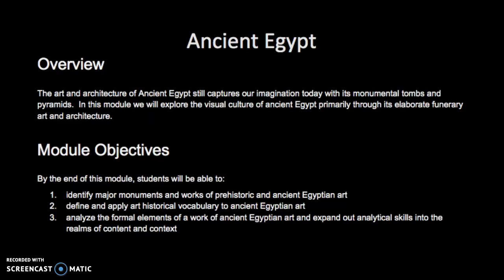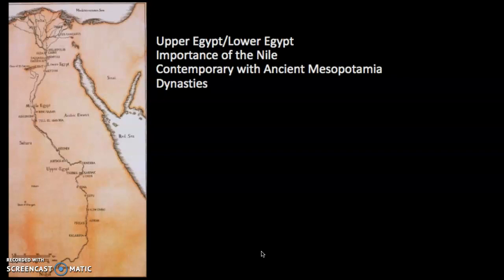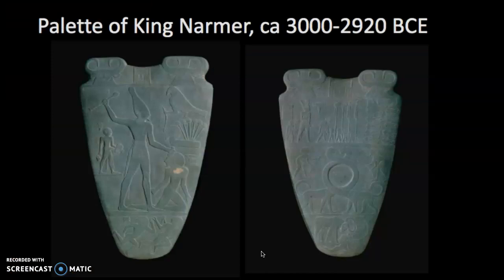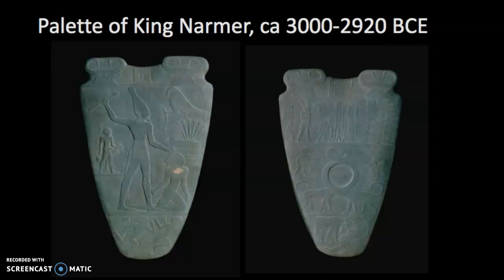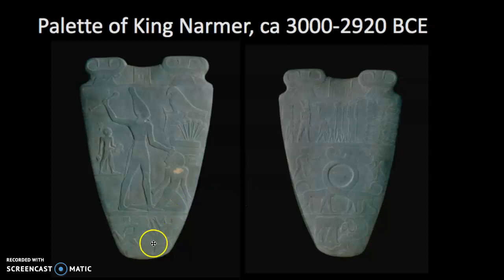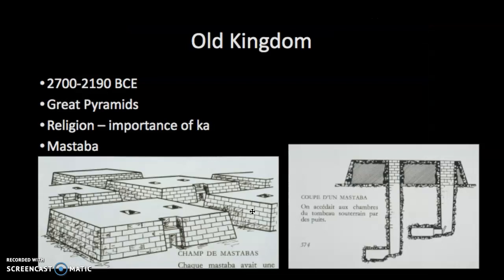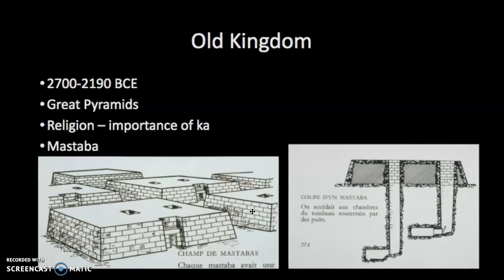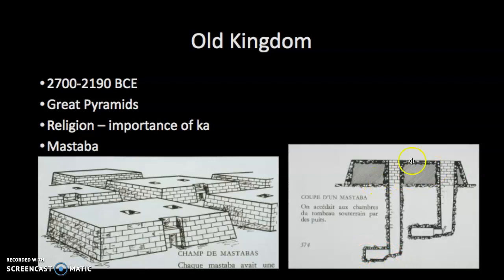ART 110 Module 3 Ancient Egypt Video I